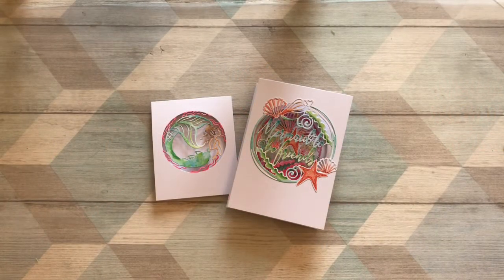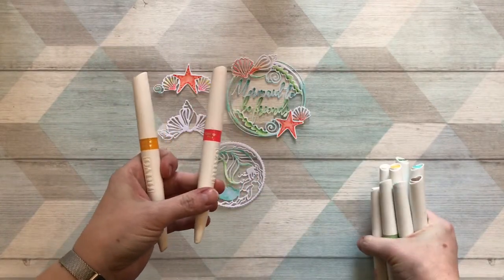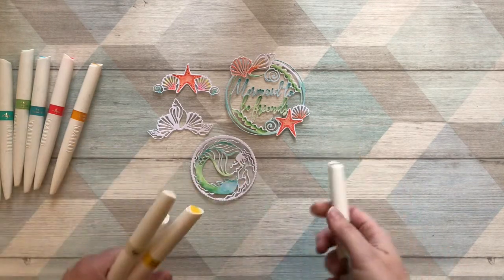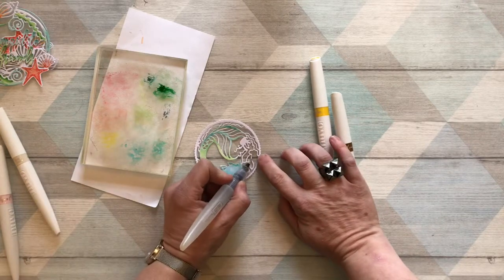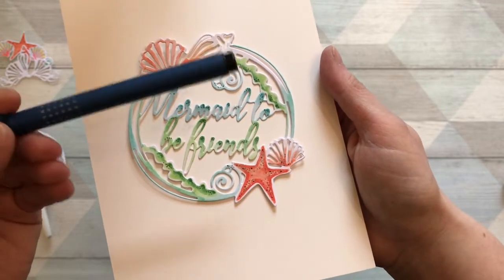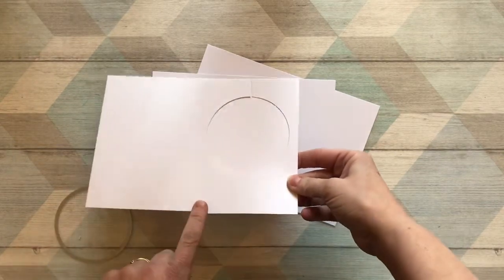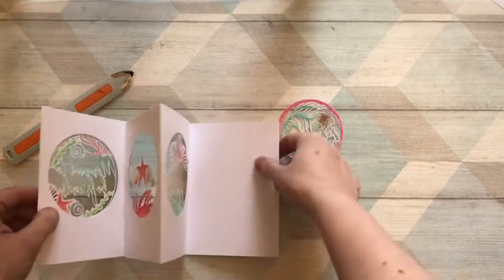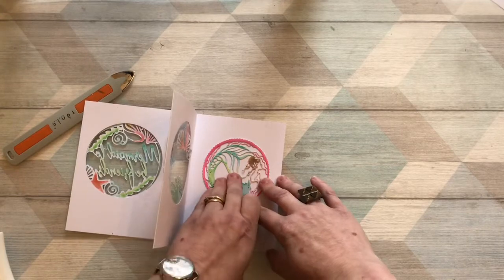Tonic Tutorial - Mermaid to be Friends - Keren Baker